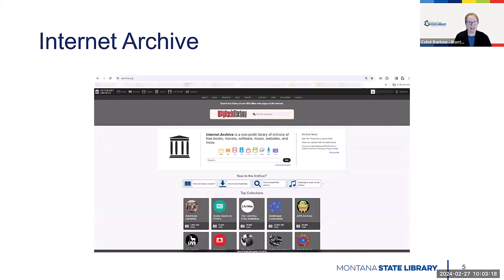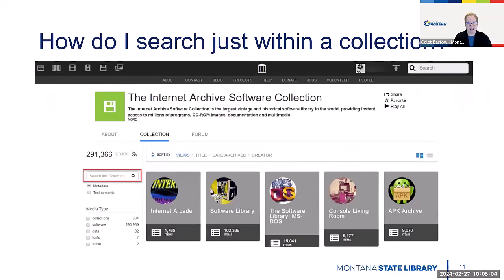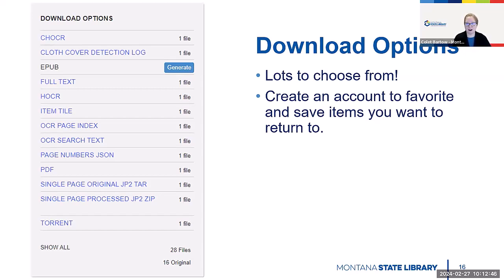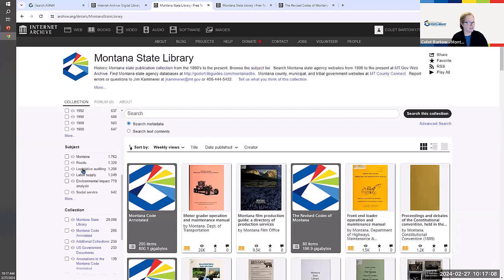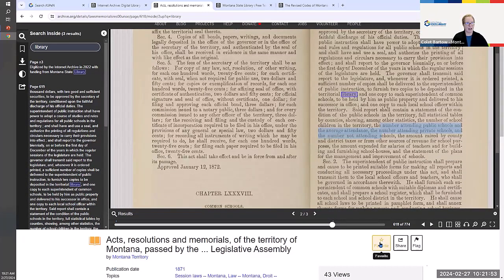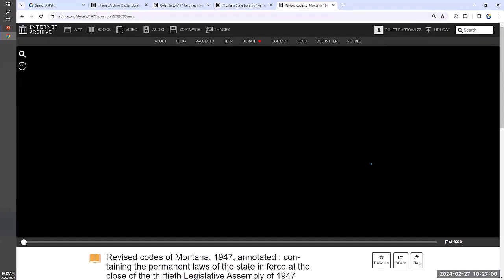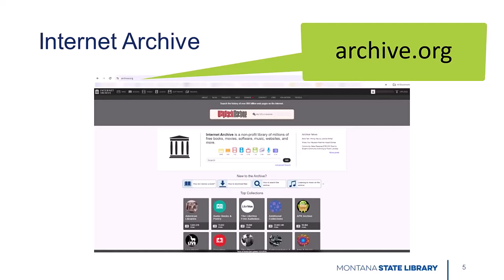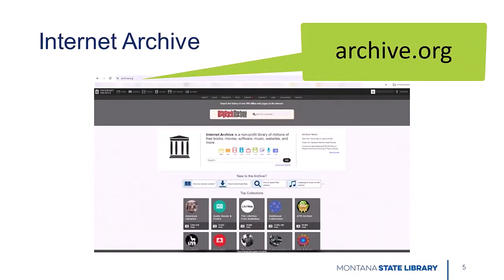Searching MSL Collections in the Internet Archive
Join Colet Bartow to learn about MSL Collections in the Internet Archive how to effectively search the collections, and resources to help you dig into these rich collections of Montana information.

.5 credit - Technology

You can claim credit after you watch the recording.  Each session is available in the Independent Learning event drop down list in the Continuing Education panel.

Visit the ASPeN Event to access slides, handouts, and links from this sesssion.